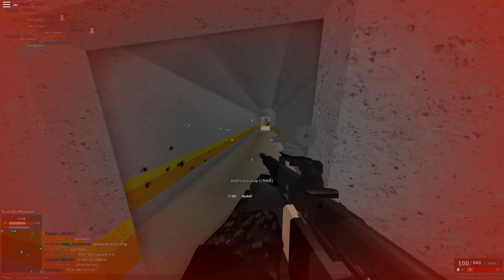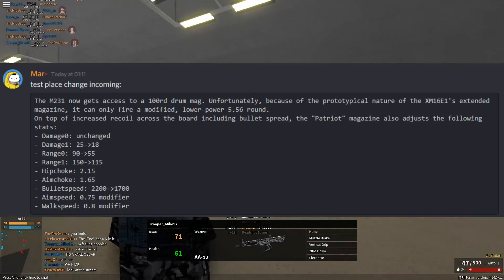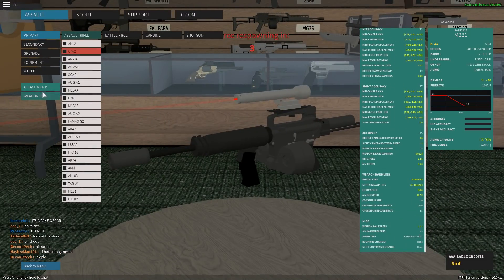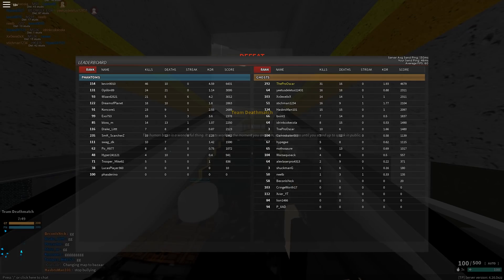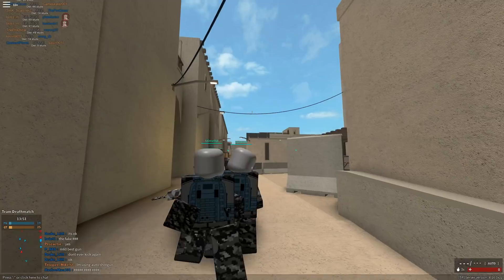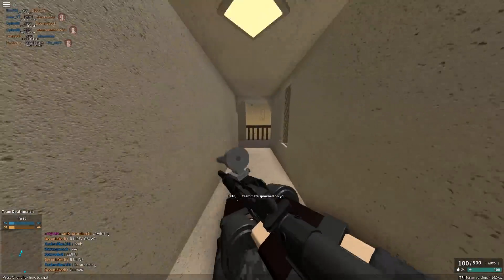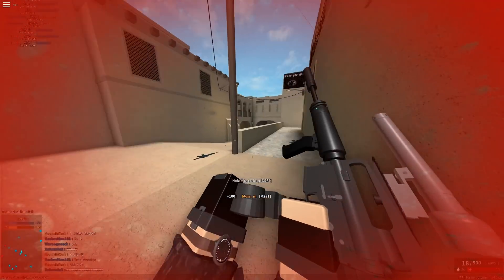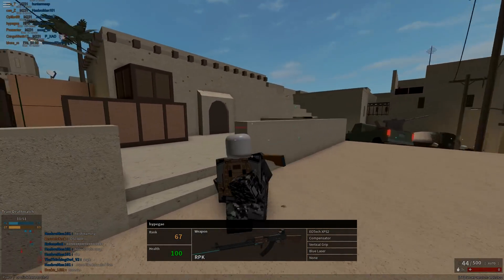100 ROUND DRUM M231!? (Phantom Forces)